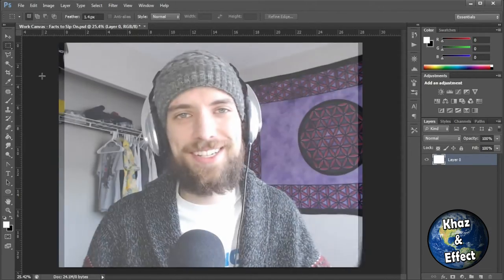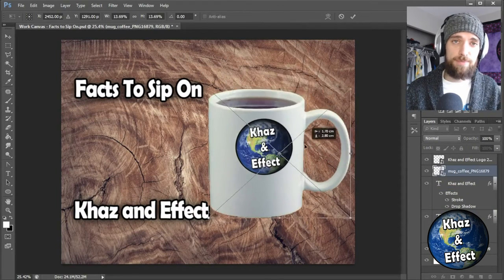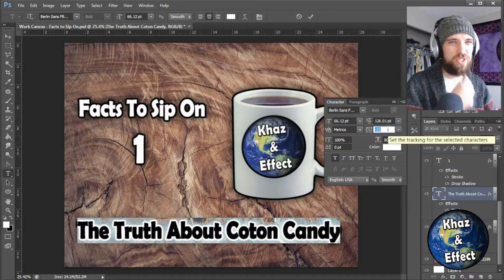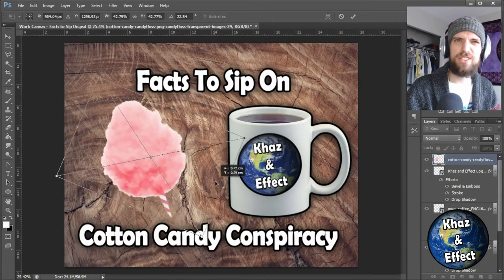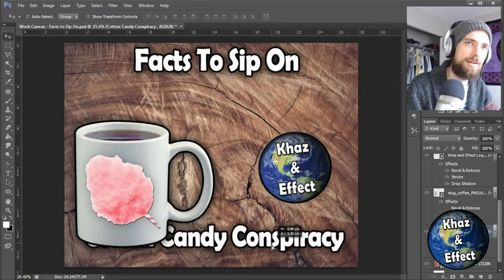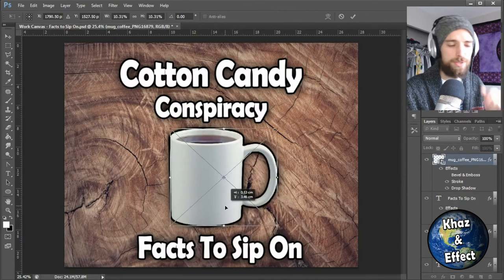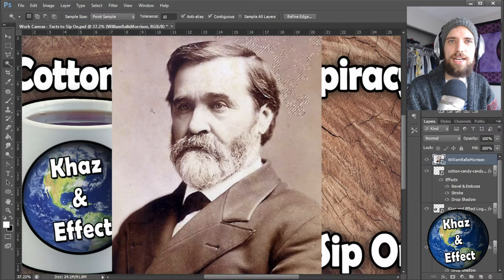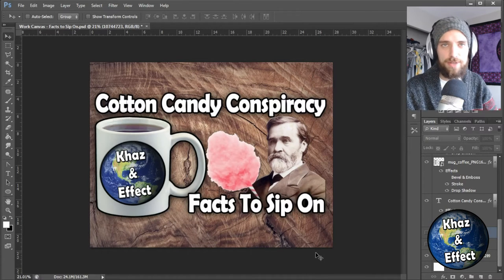Introducing Facts to Sip On - Khaz and Effect Photoshop Challenge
I've got a brand new series in the works called Facts to Sip On!
They are short videos based off of a series from my radio show, and now they are coming to YouTube in video form!
I was working on the imaging and thought, hey it's been a while since I posted anything so why not record the whole process. It's a bit different then a Mythical beast, but I thought it was perfect for unveiling this new project!
Keep your eyes pealed for the first Facts to Sip on over the next few weeks!